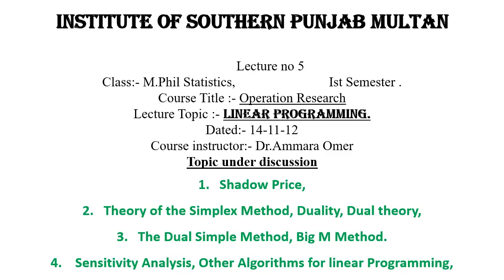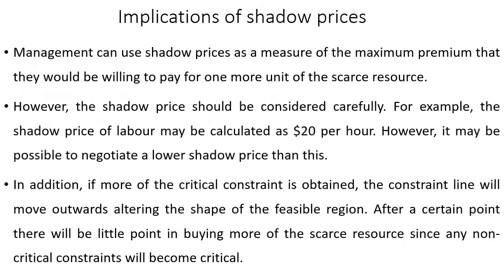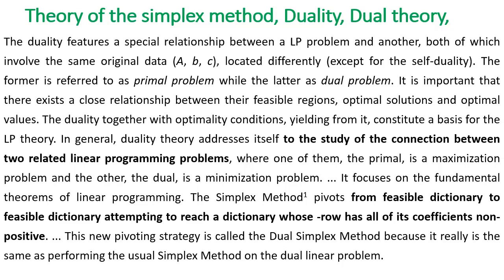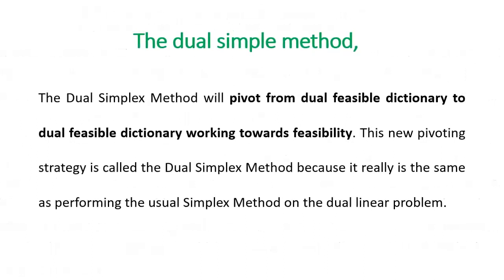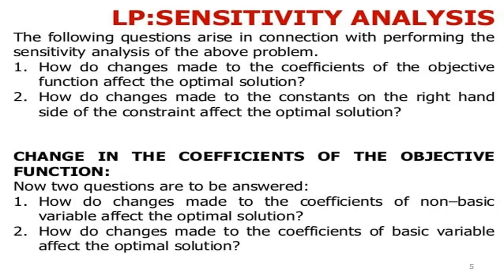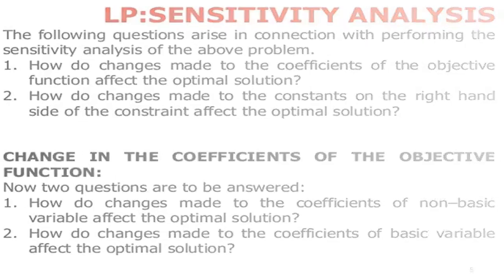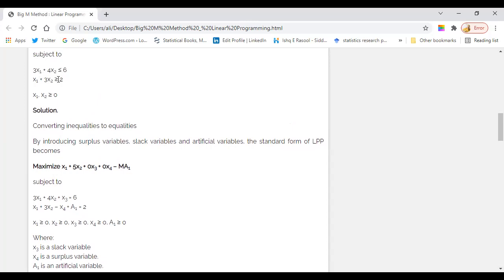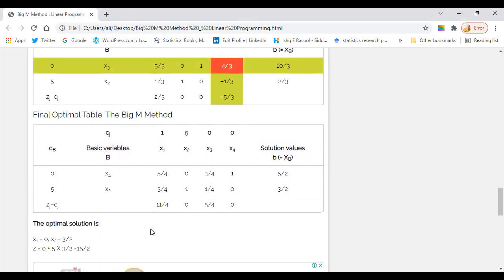operation research 05